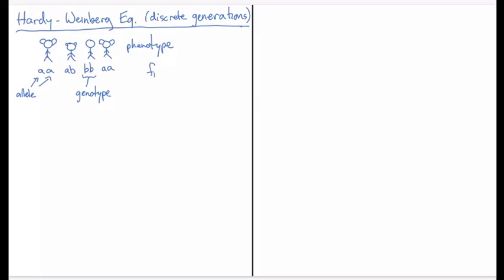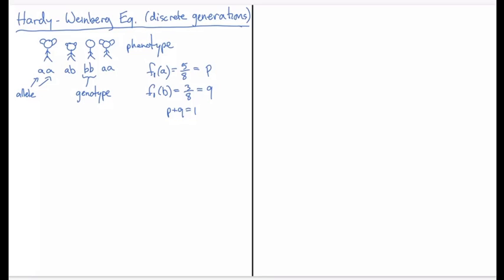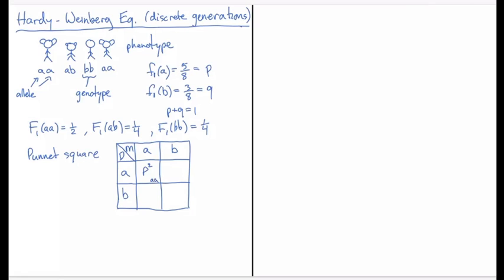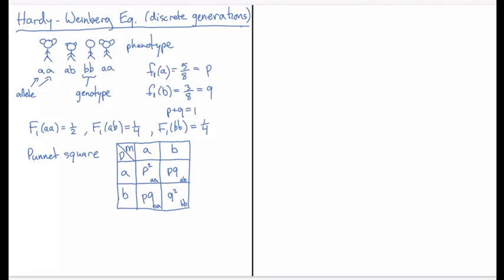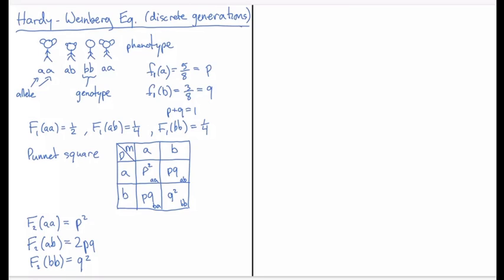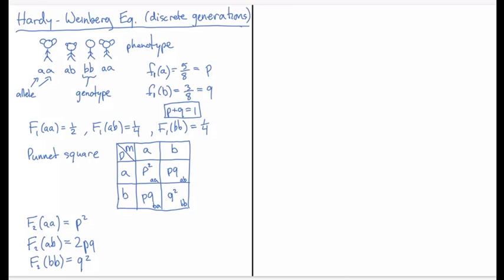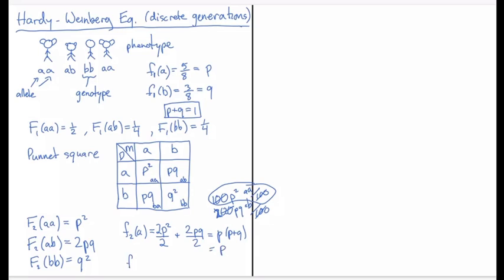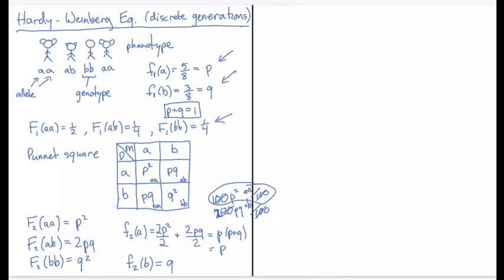Hardy-Weinberg Equilibrium (discrete generations)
In this video, I introduce the population genetics model for a single gene with two alleles that leads us to the Hardy-Weinberg Equilibrium (HWE). I include this video mostly for the sake of providing background to the "continuous generations" model that has the HWE as a quasi-steady state when the death rates are slightly different between the genotypes. I go through that more complicated case in the next video on the course playlist.